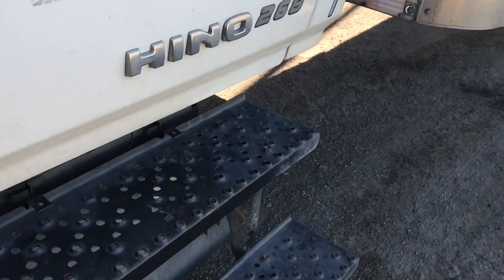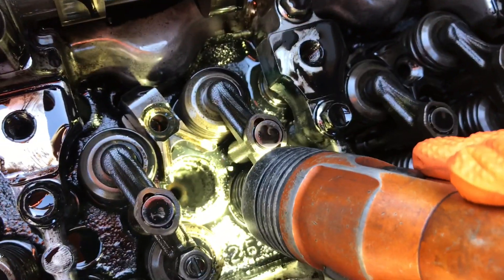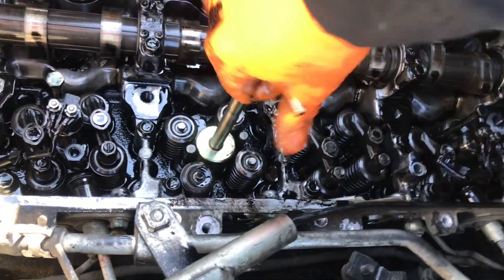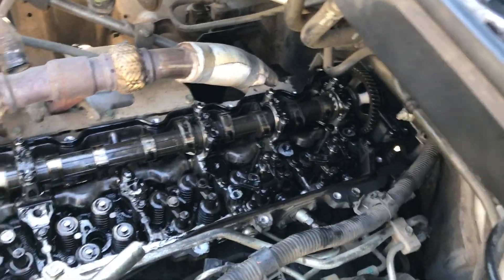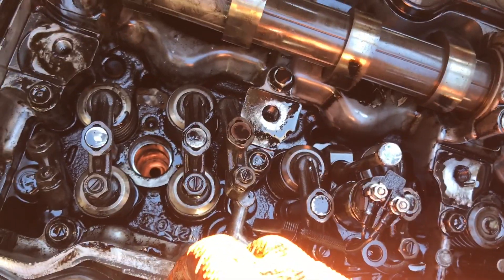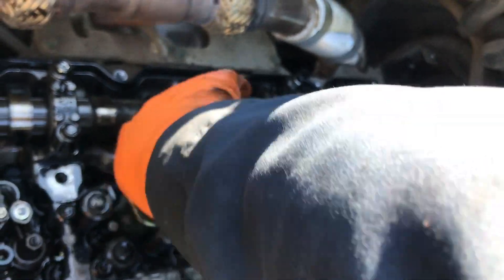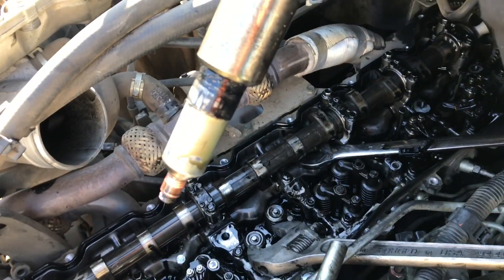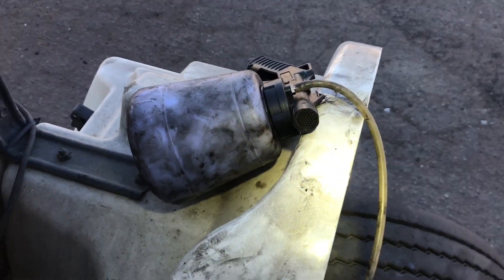Hino Fuel Injector Cups Remove and Replace Part 1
Removing and installing diesel fuel injector cups in a hino